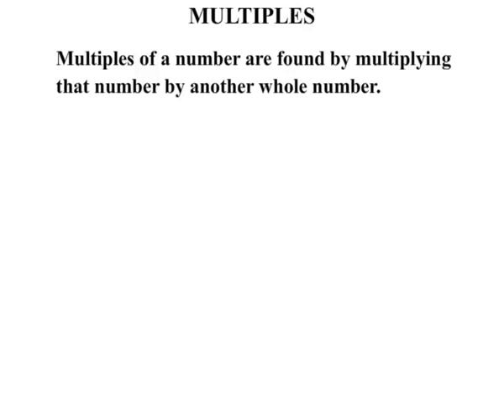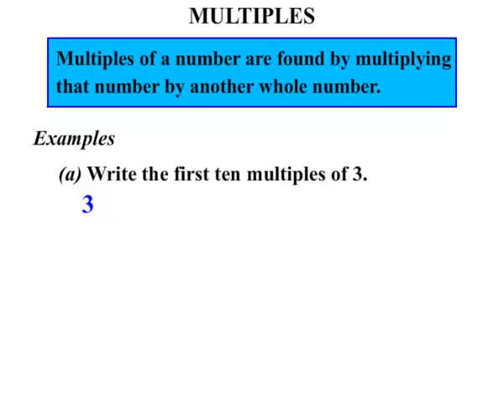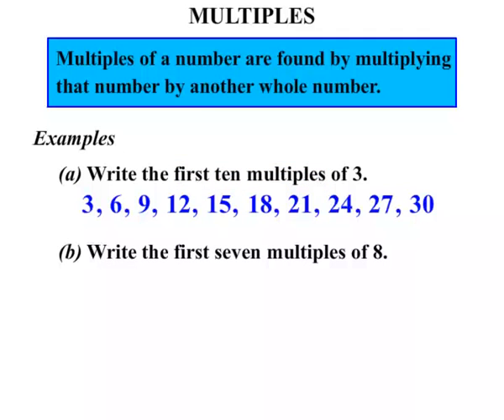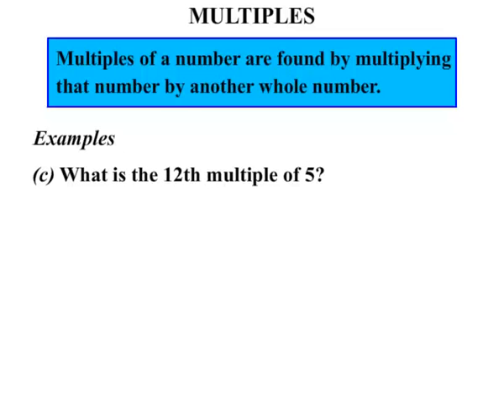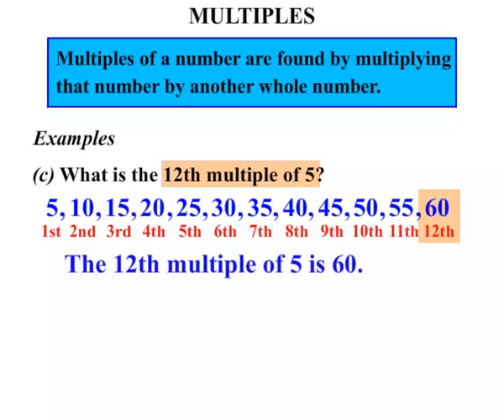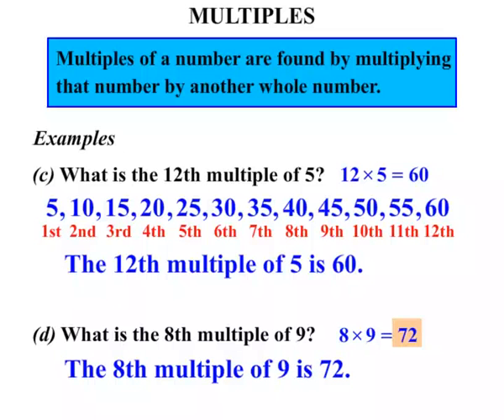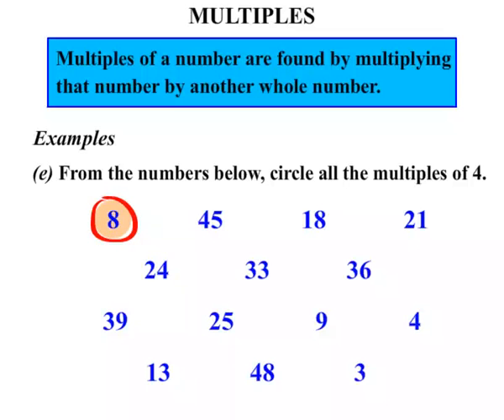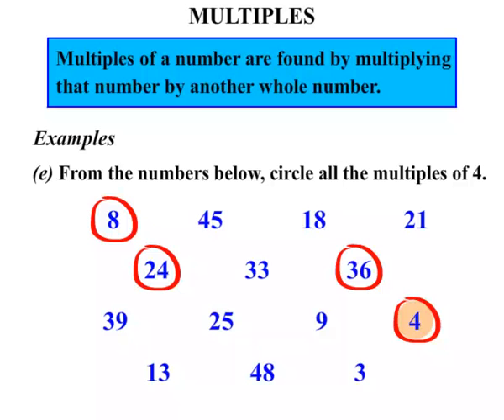Year 6 Math Lessons 2015: Multiples